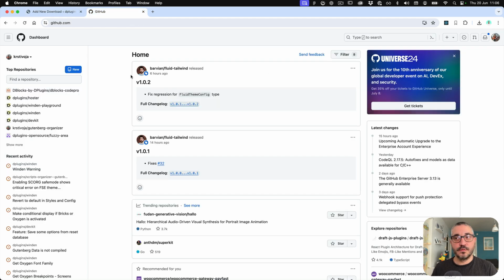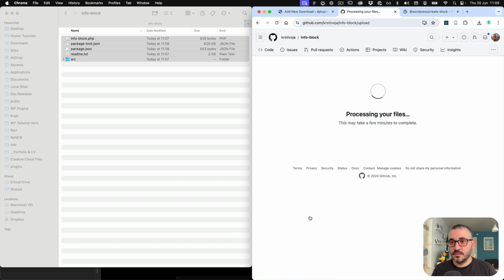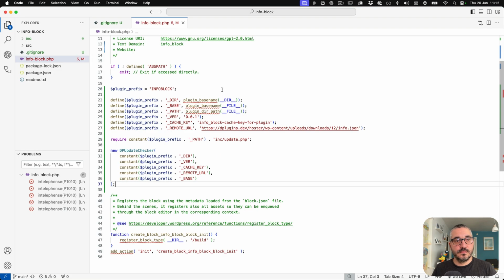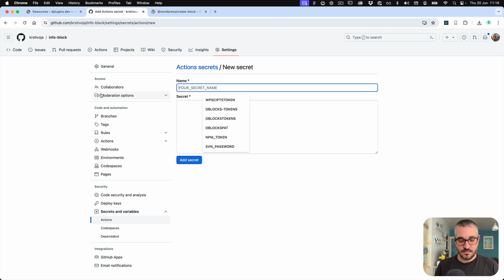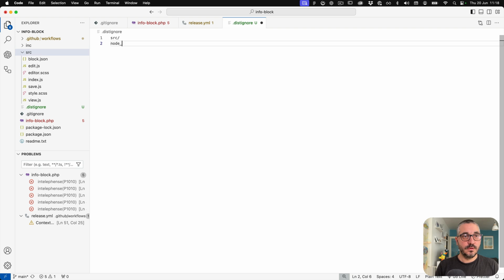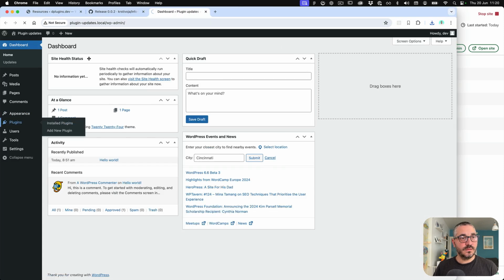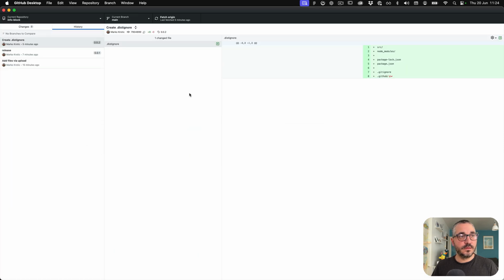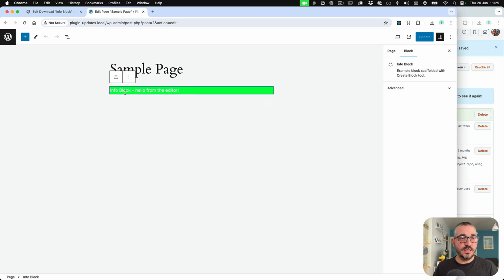GitHub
Are you tired of the lengthy process of hosting plugins on WordPress.org? Or perhaps you need to self-host plugins for your clients’ websites. We have a simple solution for you. Our Self Hoster WordPress Plugin allows you to manage and launch plugin updates from a private location.

Create GitHub Action to create you release zip file